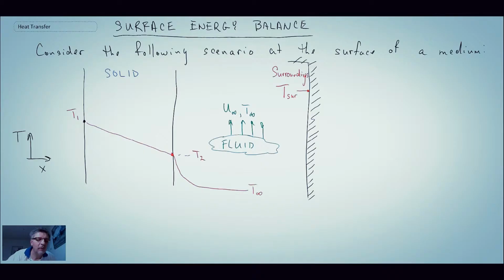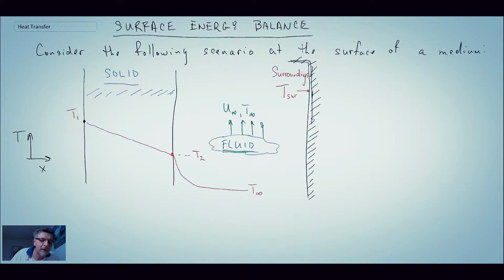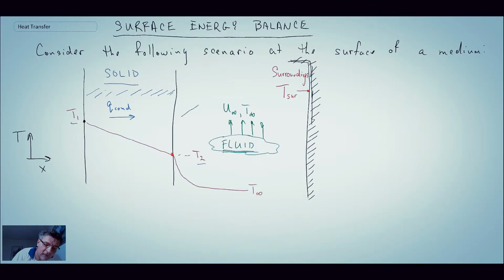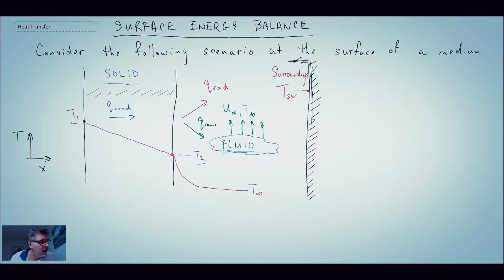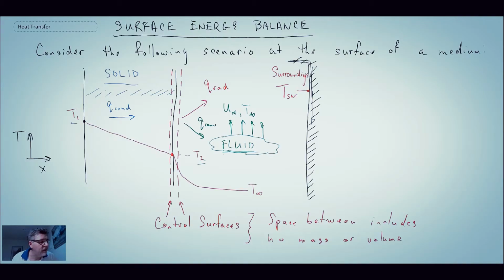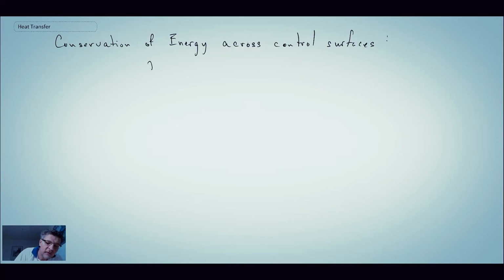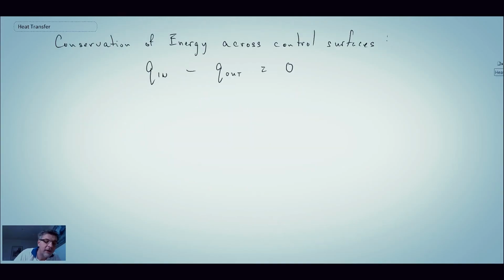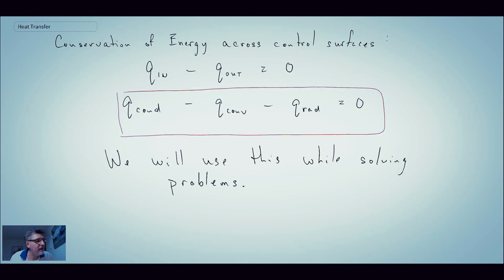Heat Transfer L3 p1 - Surface Energy Balance.(كورس انتقال حرارة)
Heat Transfer L3 p1 - Surface Energy Balance